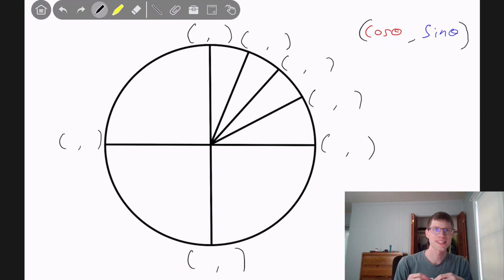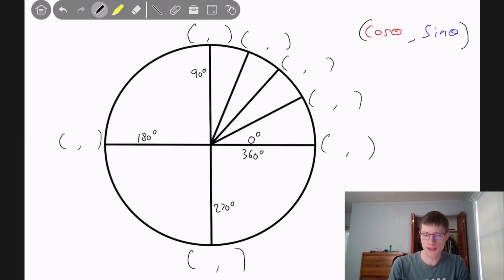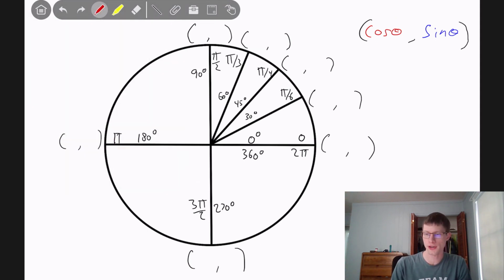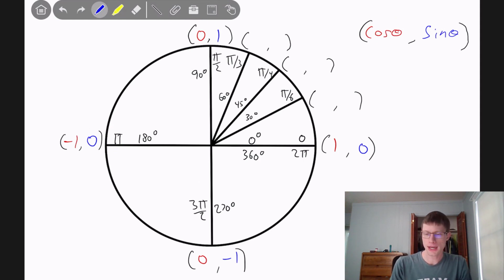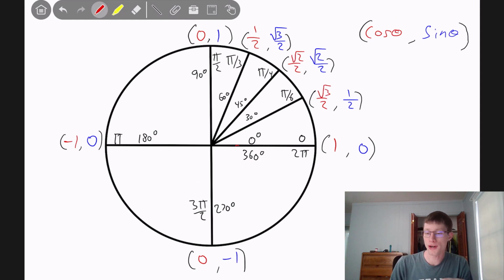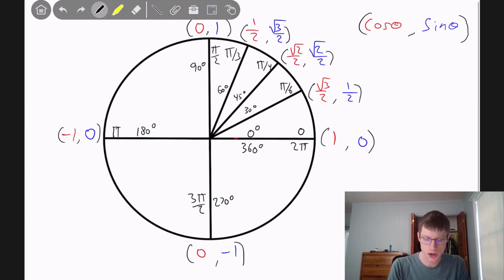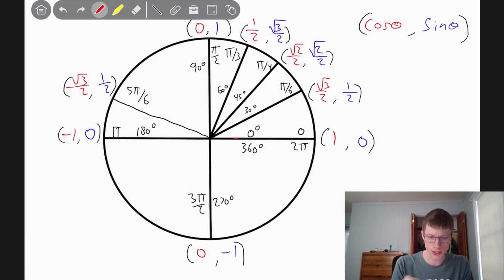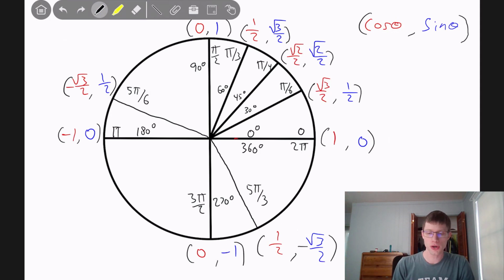Practice This Every Day!! (The Unit Circle)